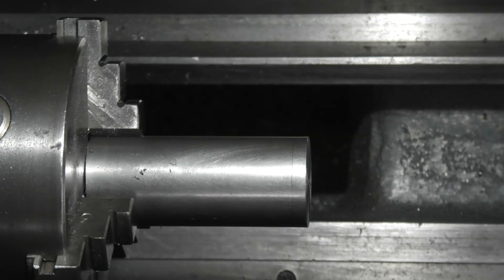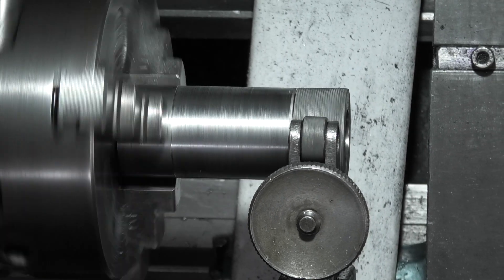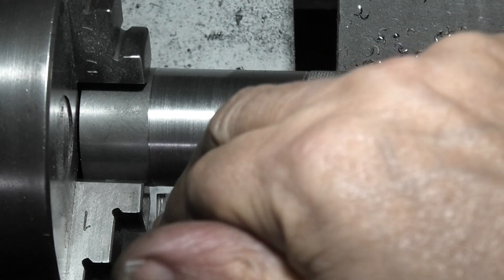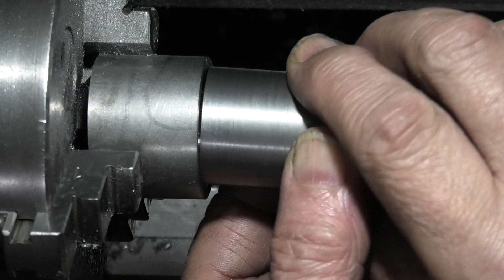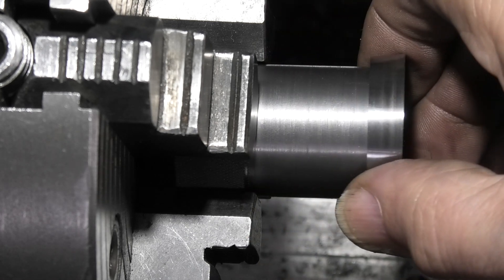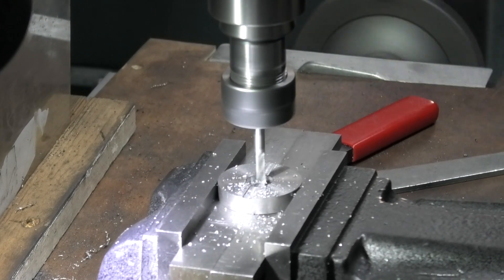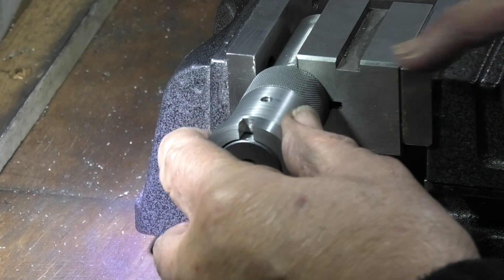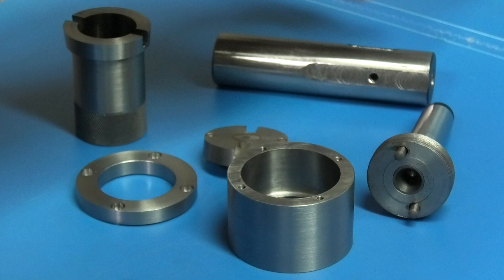Floating reamer holder Part 3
Finish making all the parts for the reamer holder from Hemingway Kits
Next time assembly and test

00:00 intro
00:36 pivot assembly
 01:30 Knurl
03:04 machine bore part off
05:51pivot ring
09:27 mill slot
09:43 turn pivot plate
11:22 mill
11:37 mill MT sleeve
12:45 tap and assemble parts
14:16 fit bush and review parts